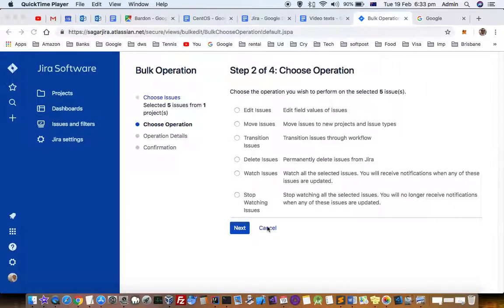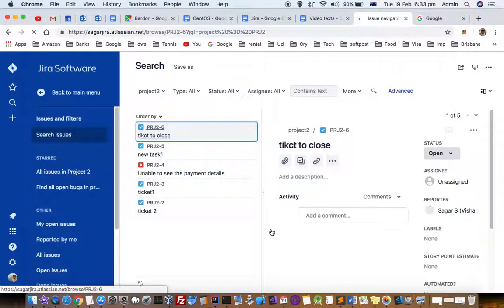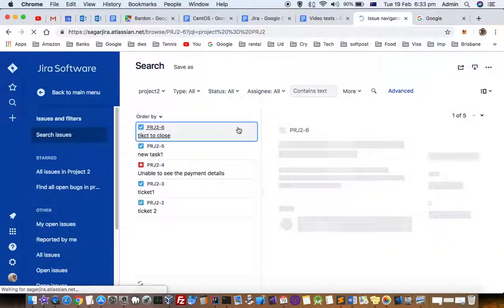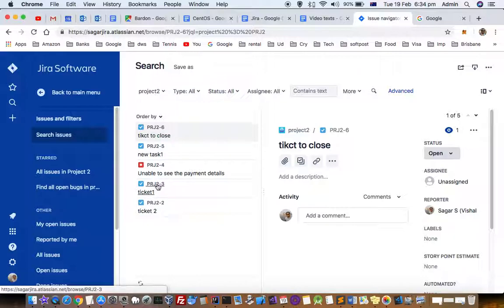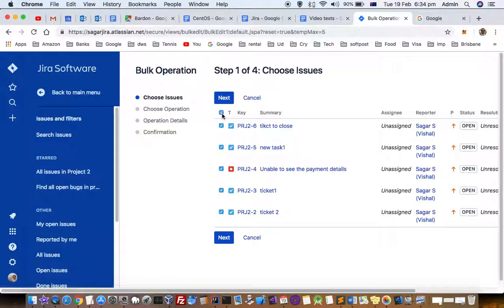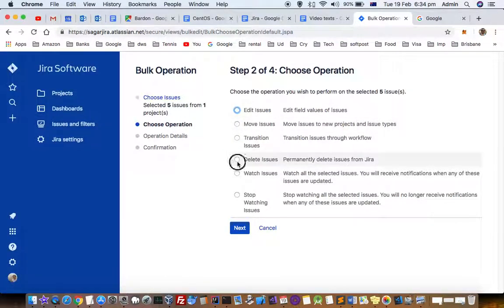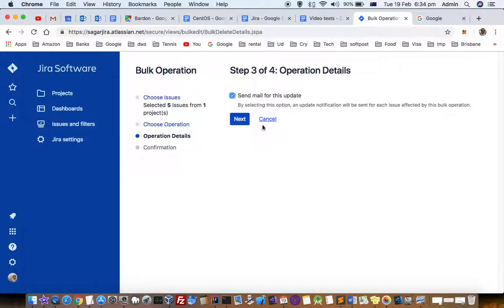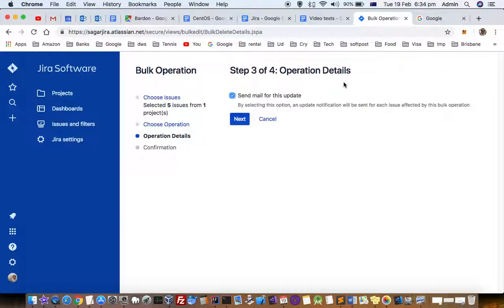How to bulk delete issues in Jira